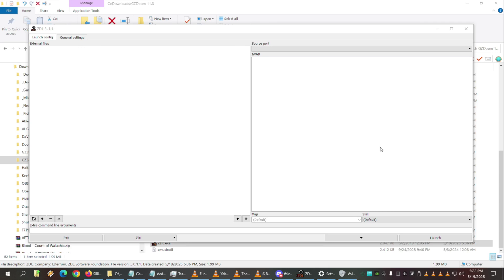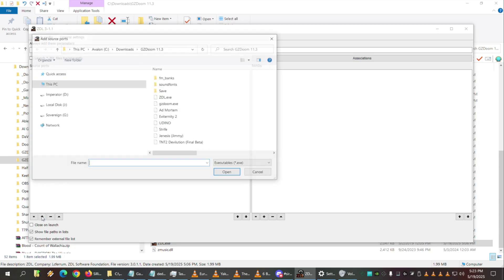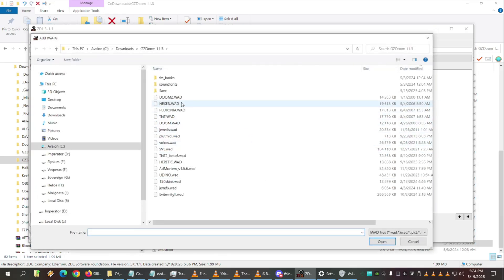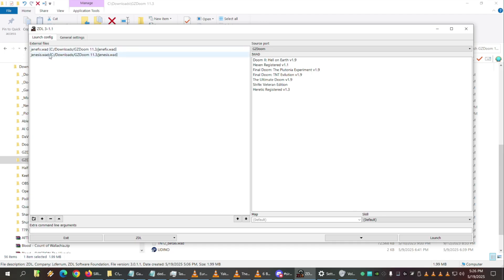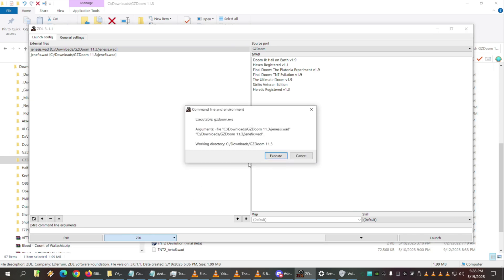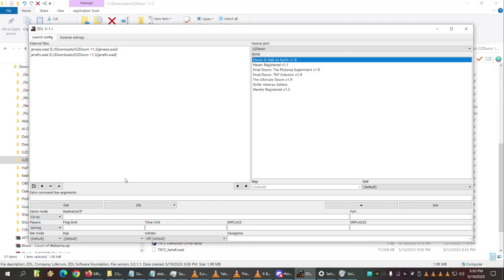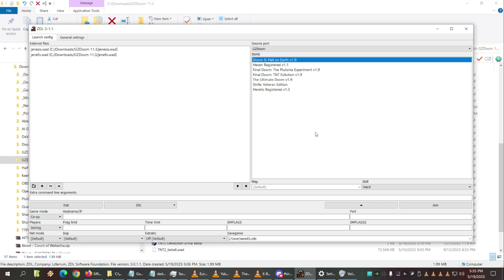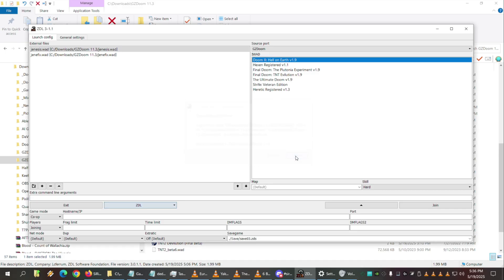Doom - How to Use ZDL (ZDoom Launcher)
ZDL is a launcher application originally created by Ryan Turner, aka BioHazard (not Bioware, lol, oops), for the ZDoom source port.

(download this file, unless you know otherwise: ZDL_3-1.1_Win_x86.zip, then extract to any folder and run ZDL.exe from there, no installation necessary, portable)

oh, and forgot one thing, we put these into the "Extra command line arguments":
-savedir "Save" +sv_cheats 1 -config eviternity2.ini

SmokescreenXII and brother Sirius104 play cooperative games, new and old.